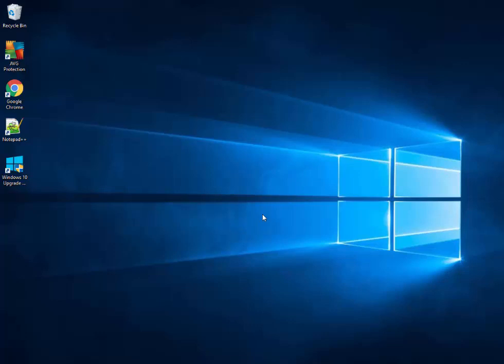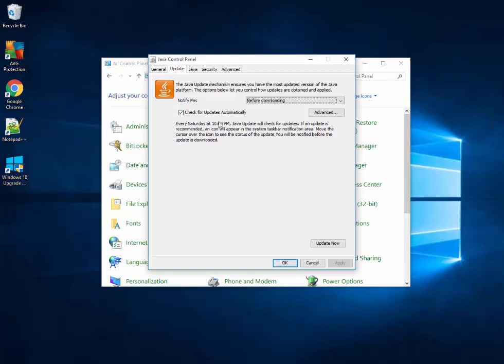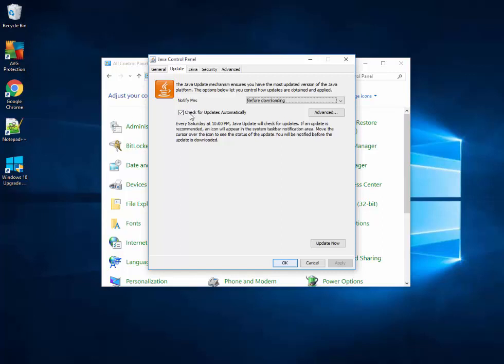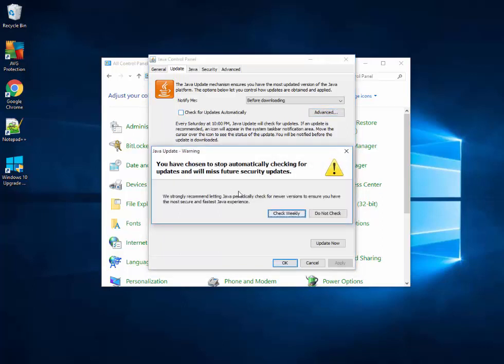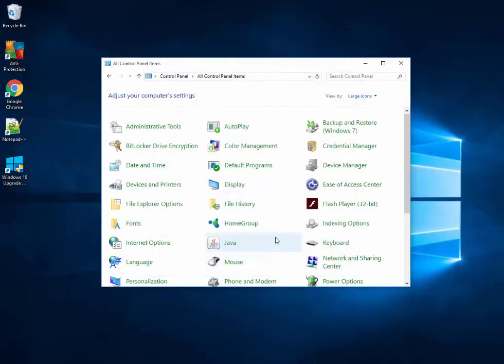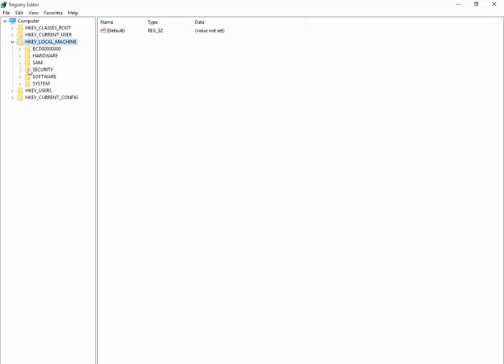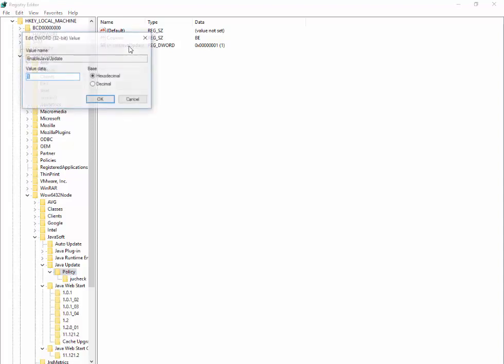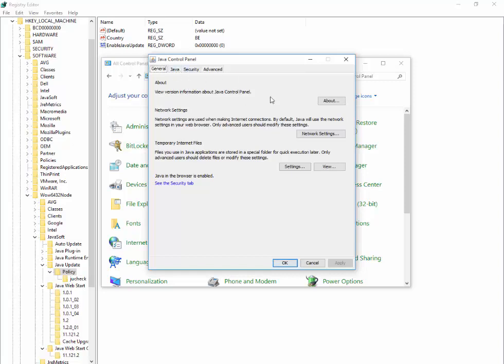How to disable Java update using the Windows Registry | Turn off Java update notification in Windows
In this video you will learn how to disable Java update using control panel and Windows Registry.